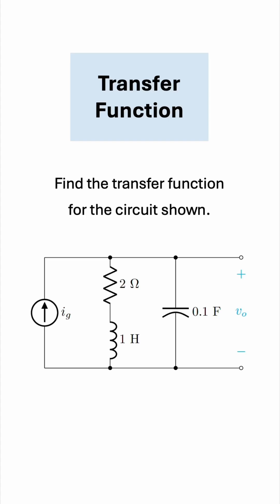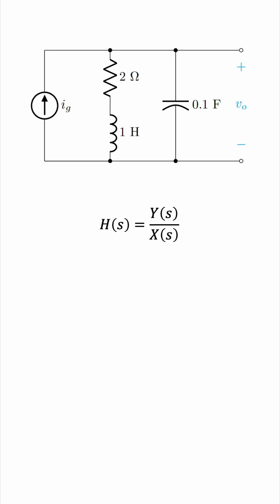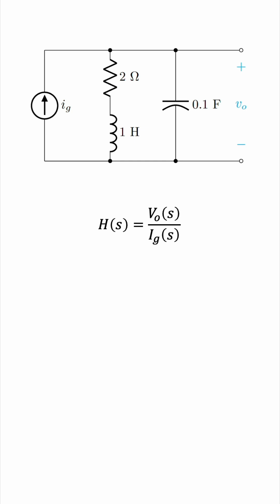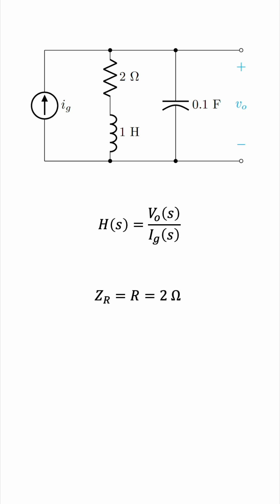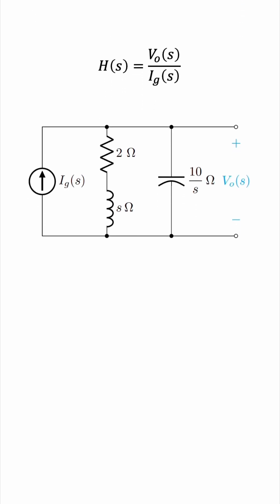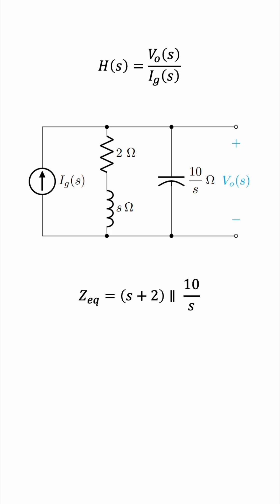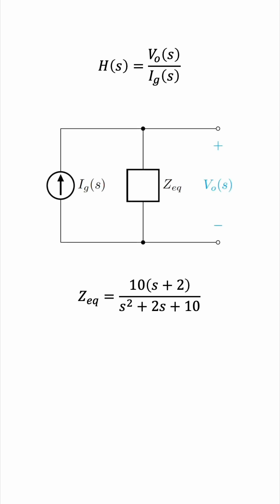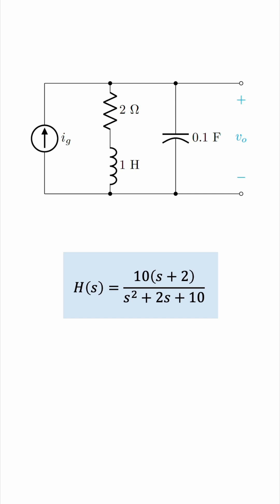How to Find The Transfer Function for a Circuit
Find the transfer function for this circuit involving a current source, resistor, inductor, and capacitor. The output voltage is taken to be across the capacitor.

Let’s solve this problem step by step together.